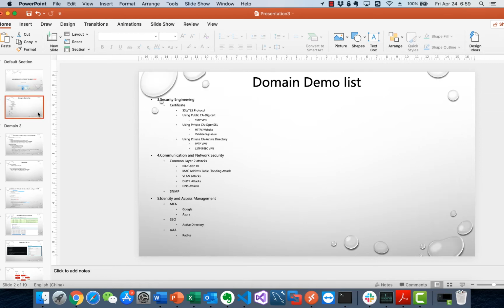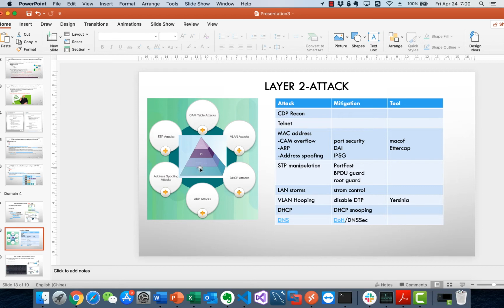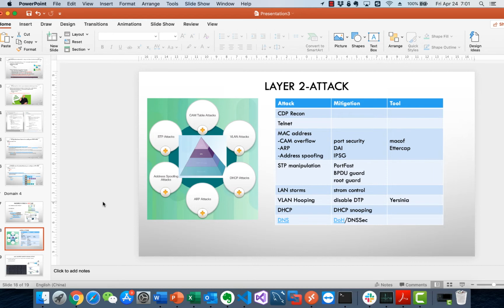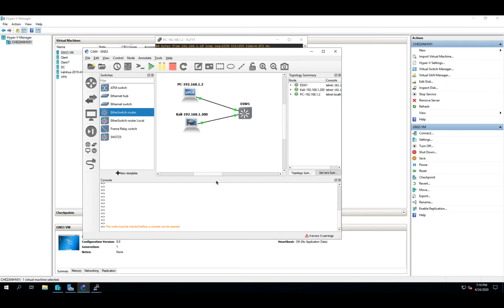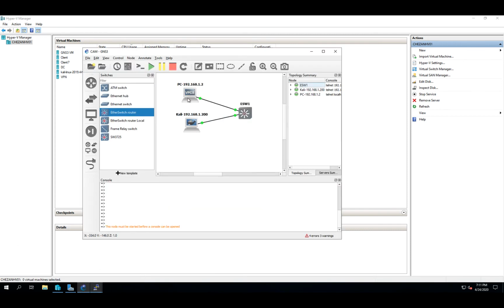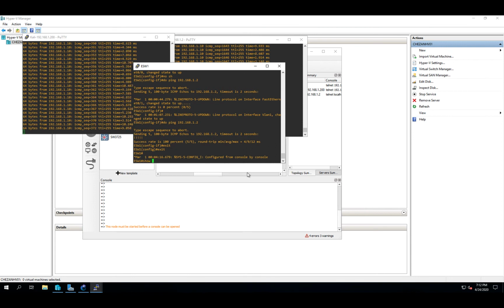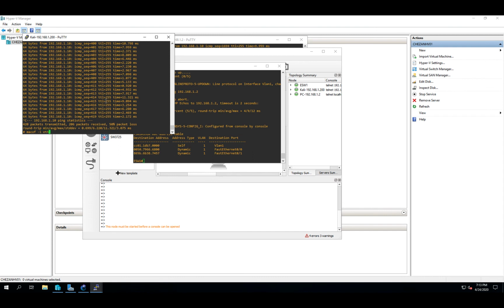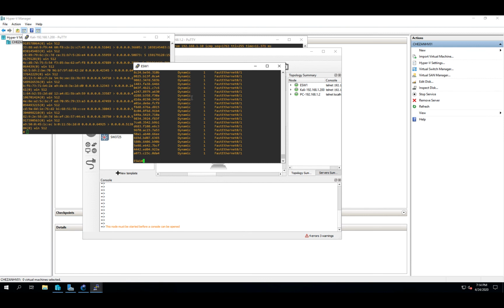2.Layer-2 Attack: CAM table by macof (Hyper-V+GNS3)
Since  this video I will demo some traditional Layer 2 attack which will focus on CISSP Domain 4-Network Security.

This is using macof to flood the local network with random MAC addresses (causing some switches to fail open in repeating mode, facilitating sniffing).

The mitigation method is to enable port-security from switch, but with regret my demo environment does not support it.